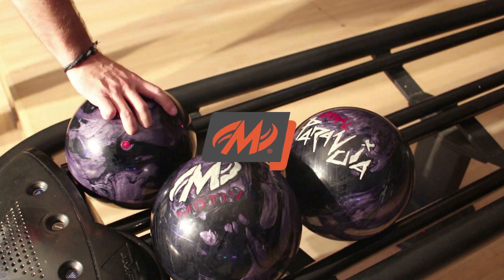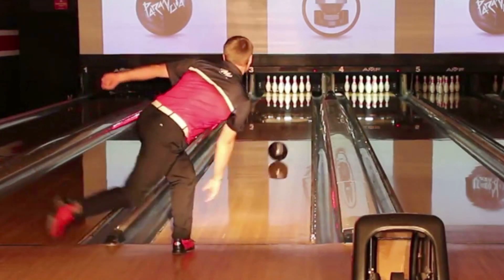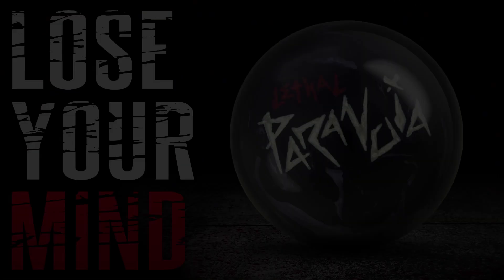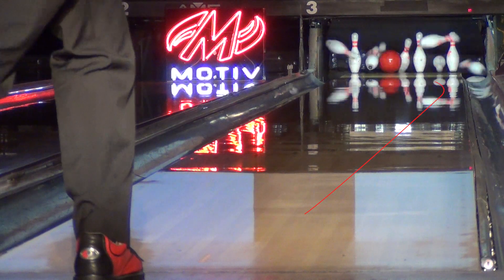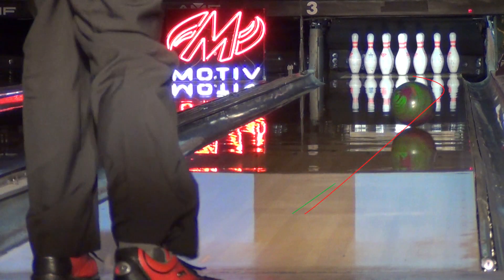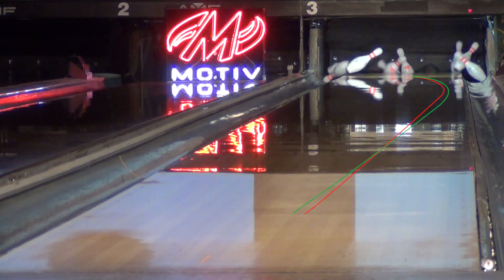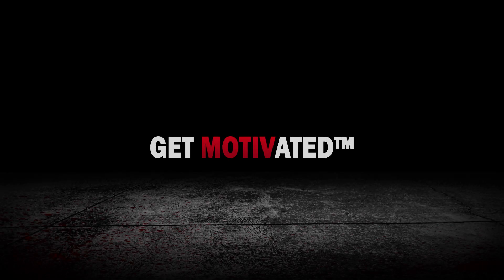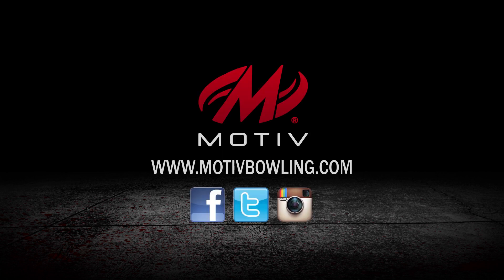Lethal Paranoia Ball Motion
Merge a super clean cover with a ridiculously fast backend response and you have a deadly combination. That’s the Lethal Paranoia™!   Designed for medium oil, this new ball is the perfect progression from the Trident Quest™.

The Lethal Paranoia™ is built using the incredible new Hexion™ cover technology introduced on the Trident Quest.  This breakthrough cover stock creates length and incredible angle.

The Oblivion™ weight block in the Lethal Paranoia™ also compliments the angular backend motion through a higher RG to retain energy and a dual density design that flips hard.